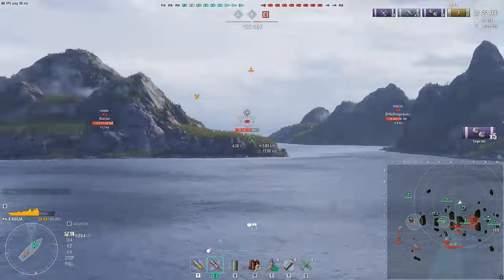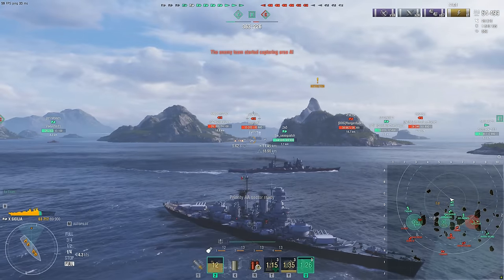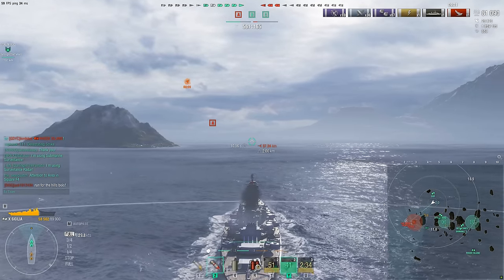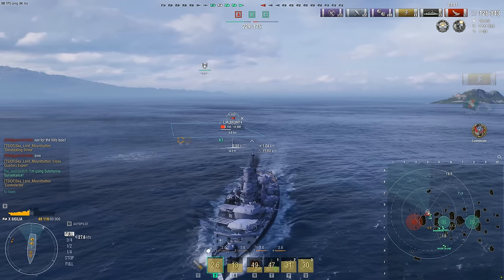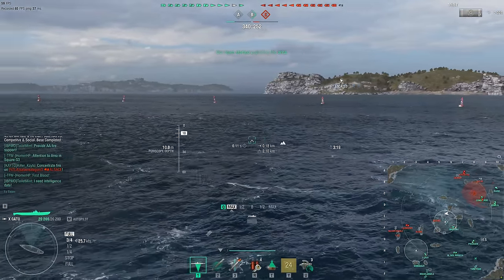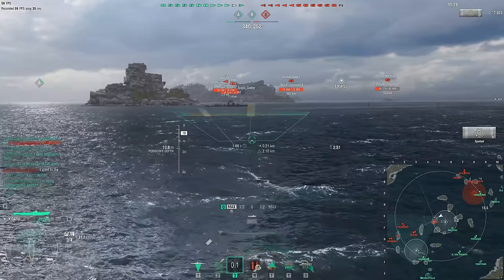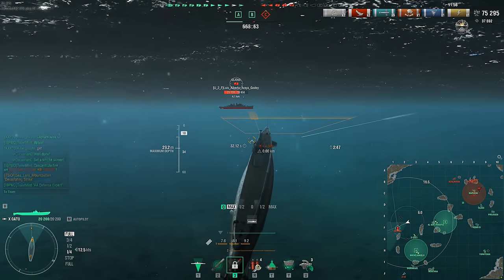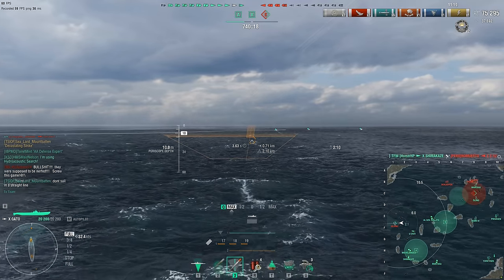World of Warships- Did WG Somehow Make The Situation EVEN WORSE?!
Hey guys! Today we go through the submarine changes introduced in 13.1 and ask, "Did WG somehow manage to make subs even more broken?"

Track: Infraction- Not The Only One

Chapters:
0:00 Intro
0:43 ASW/Sub Changes
4:42 Surface Ship POV
10:17 Sub POV